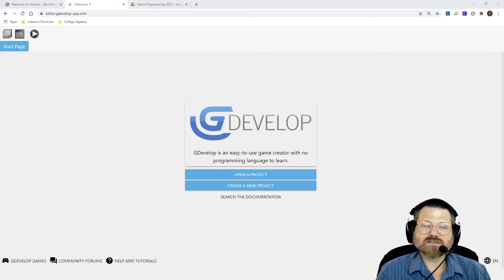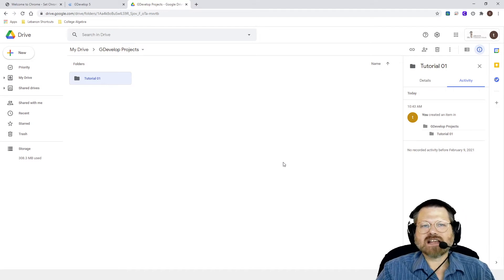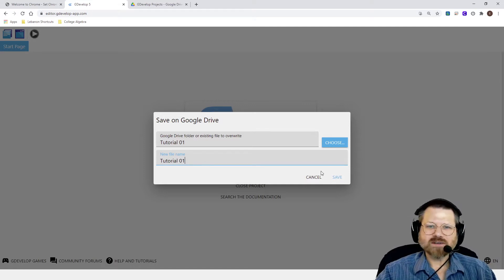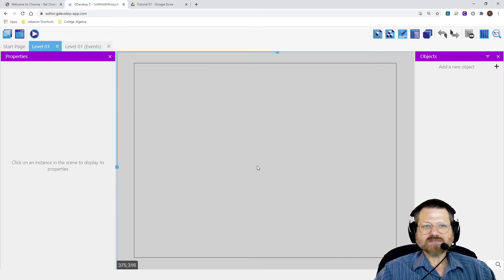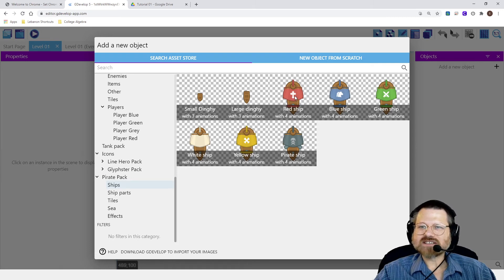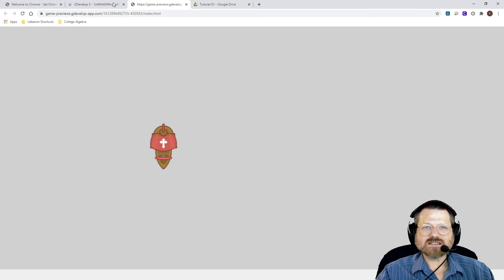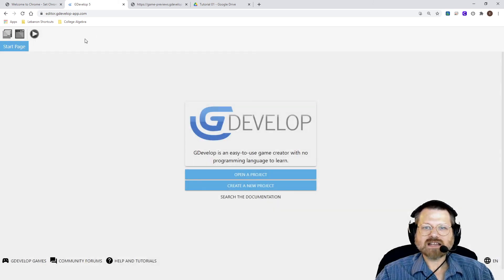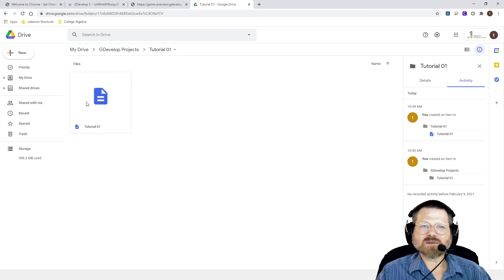GDevelop 5 Tutorial 01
Create a new GDevelop 5 project and save it to Google Drive.
00:00 Introduction
00:25 Create a Google Drive folder
01:52 Create a new Empty Project
02:22 Save your project!
03:20 Add a scene to your project
04:21 Add object to your scene
06:30 Preview the game
07:20 Change game settings
08:00 Save game